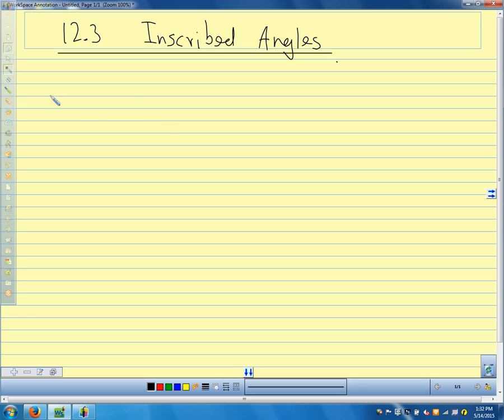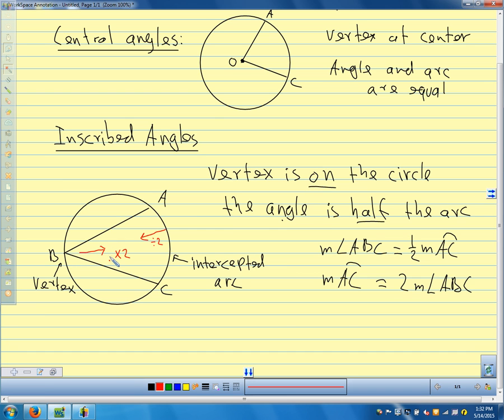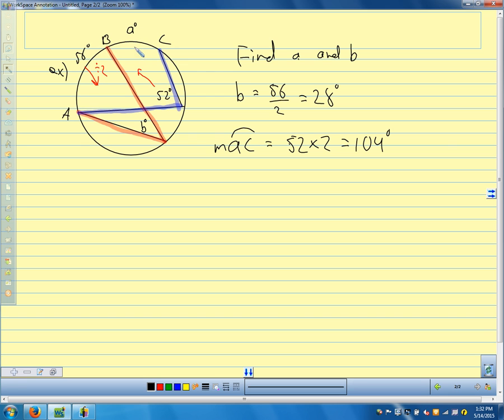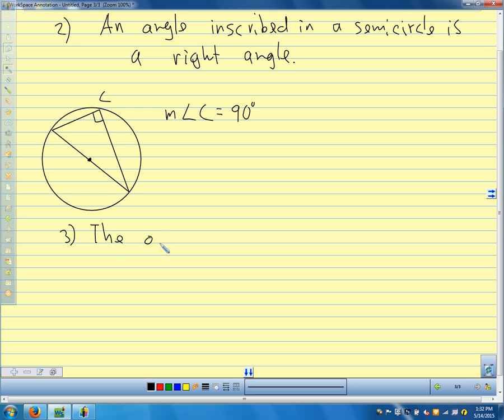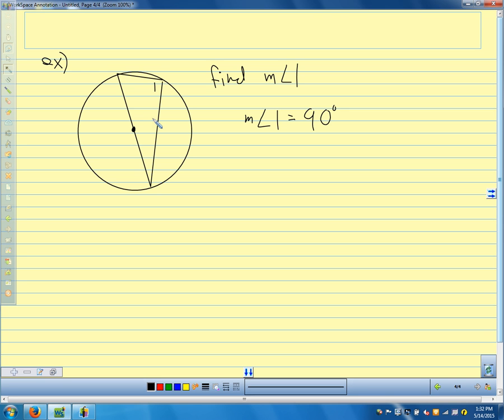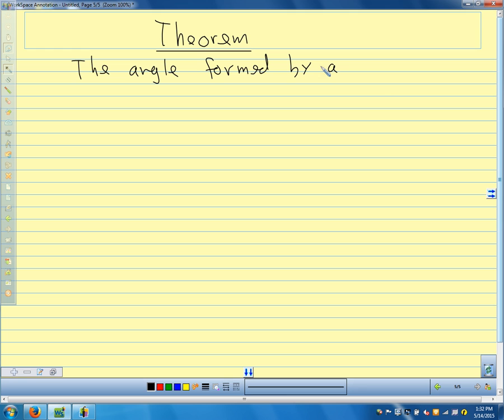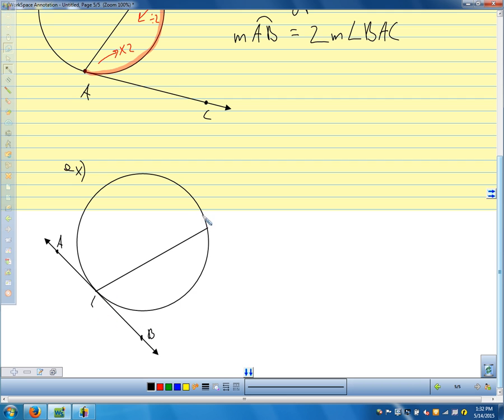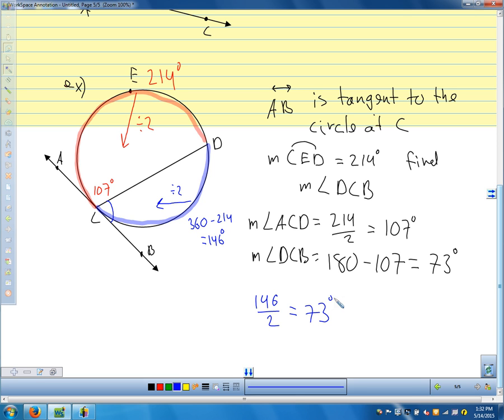Geometry 2015 12.3 Inscribed Angles